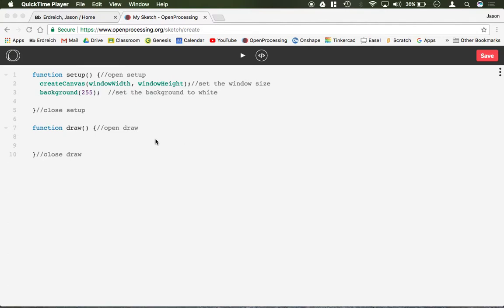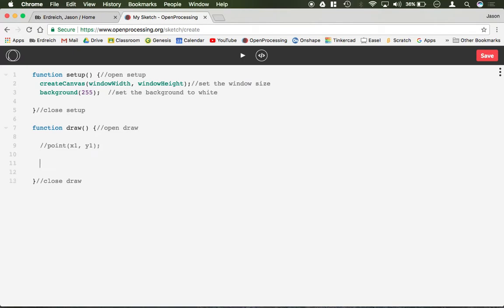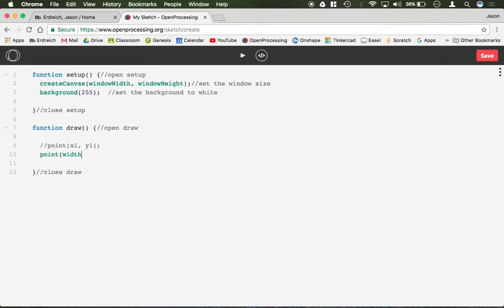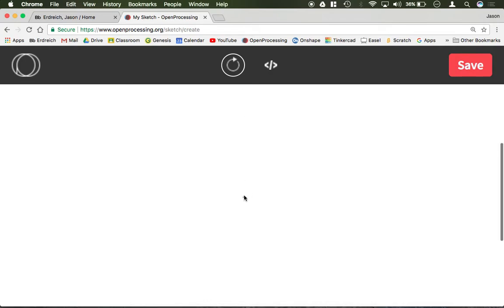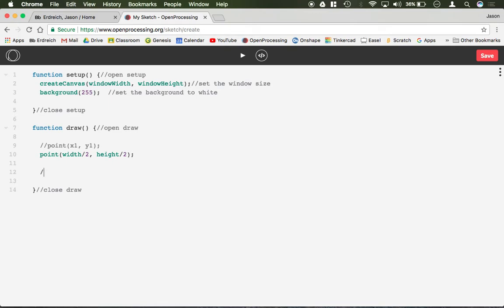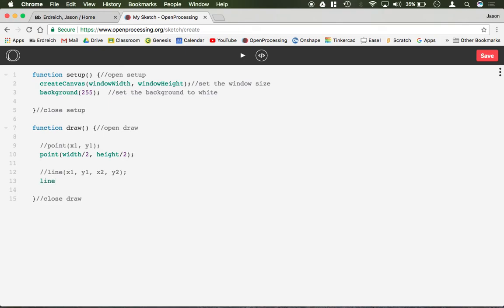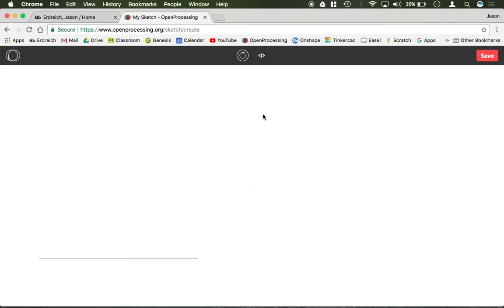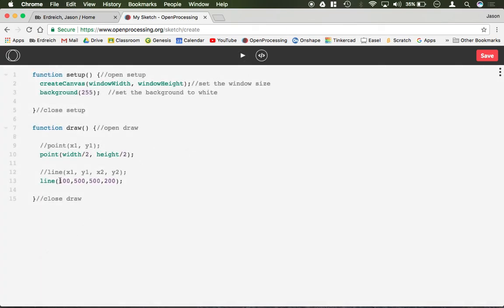How to draw points and lines in the P5.js programming language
In this video, Mr. E demonstrates how to draw pints and lines in the P5.js programming language using the  openprocessing.org IDE